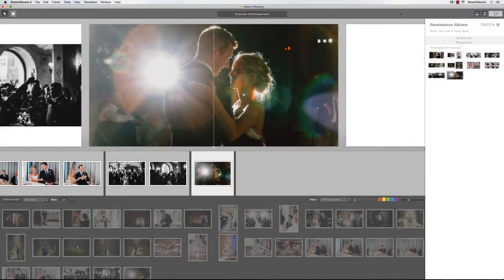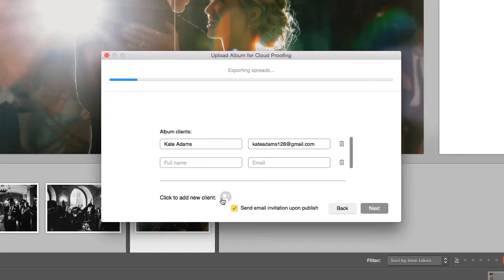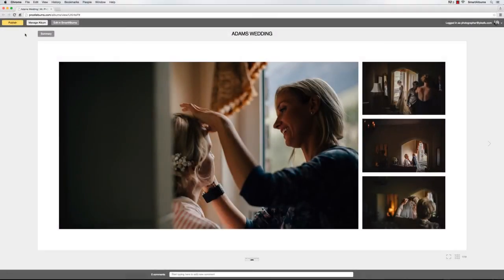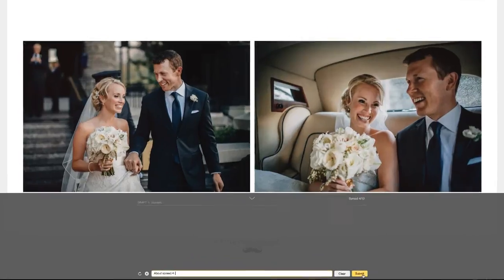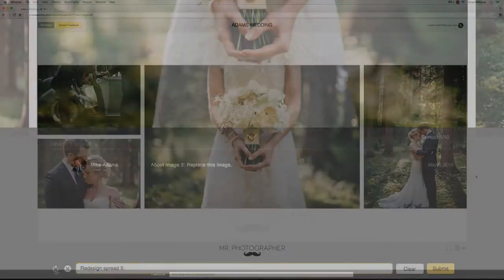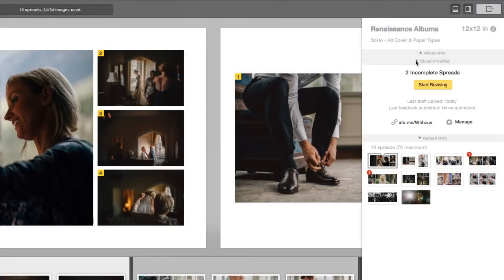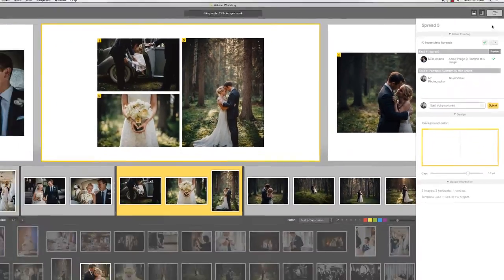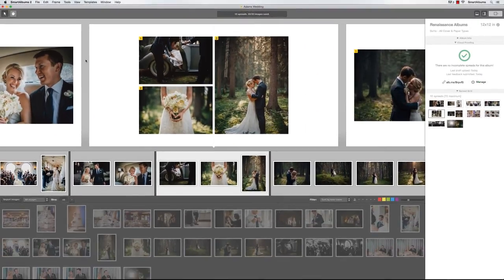Cloud Proofing: Overview (Pixellu SmartAlbums 2)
An in-depth overview of Cloud Proofing features.